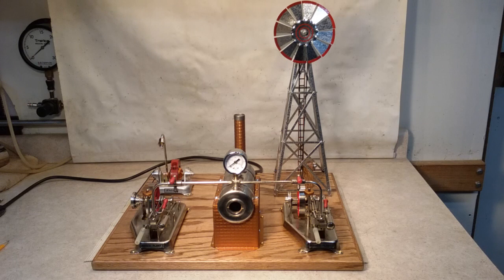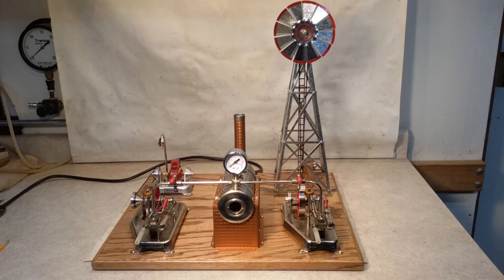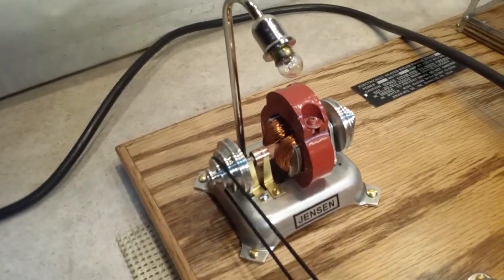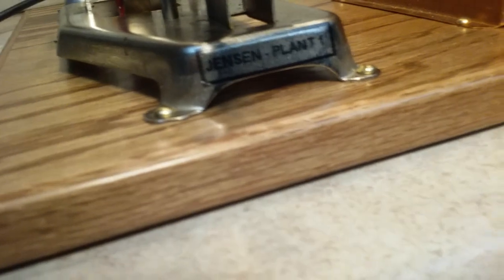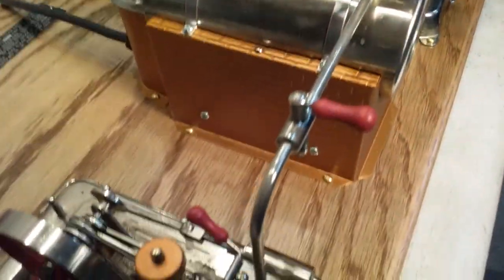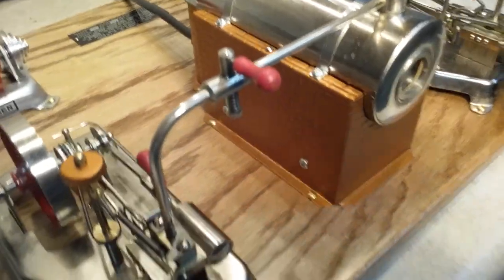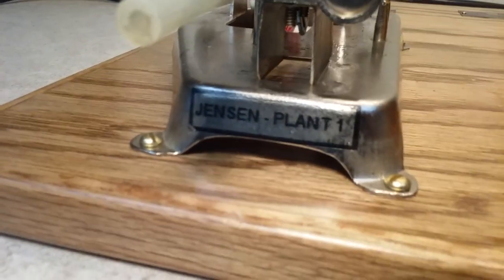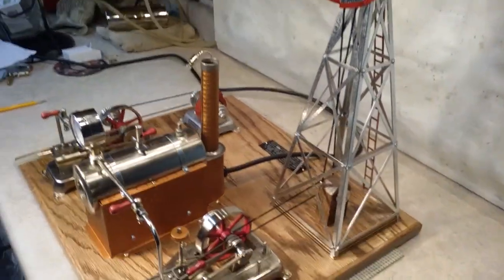Jensen #25/25 BB, generator & windmill plant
New Jensen plant build
this Jensen plant utilizes as many Jensen components as was possible & features 2 Jensen #25's, Jensen #15 generator & Jensen script windmill.
now for the particulars, this plant was built to a high level of care, love & finish by me. the #15 generator was new in the box & heavily modified by replacing the stock 3" axle with a 4" axle, both stanchions were drilled out & now have sealed roller ball bearings supporting the axle for a lifetime of use (no oiling) I machined (2) 4 tiered pulleys that reside on either side to make this also act as an transmission, also has a nice Jensen logo on both ends, the engine #1 also has 2 sealed roller ball bearings in each of the stanchions & has a 4 tiered pulley to match the opposing one on the generator, one belt will run all of the different ratio's to drive the genny, both engines have color matched governor caps along with faux brass governor arms & balls, both engines have been carefully tuned & adjusted to run at optimum performance & efficiency (in either direction), & have separate throttle controls
the boiler firebox has been bead blasted & painted with VHT (very high temperature) paint, inside & out, the chimney has a special brass lug placed so the chimney will remain firm in place, the heater is strong & boiler & nickel plating very nice & includes one of my "banjo" 0-30 psi ,or 0-2 bar pressure gauge & has Teflon gaskets installed in the sight glass..
Jensen engine #2 also has roller ball bearings in the stanchions, custom faux governor  arms & balls along with a firebox matching cap, also finely tuned & drives the Jensen themed windmill. the windmill features a faux water pump with tandem drive pulley on one side & a single pulley on the other side, the faux water-pump has (2) roller ball bearings installed internally & drives the fan blades above, the fan blades have the tips painted Jensen red & also have a Jensen logo applied on both sides of the fin. a nice Jensen mfg tag resides in the middle of the rear of the board.
The base is made from furniture grade oak plywood with solid oak edge banding 18.5" wide &     16 3/8" deep, weighs 10 lbs 6 oz's & is 17" tall at the windmill.
To look at more Toy & Model Steam Engines and to converse with lots of fantastic and like minded folks, please visit a terrific Model & Toy Steam Forum, its free to sign up and no ads and an international group of steam enthusiasts.
The Office of Steam Forum for Model & Toy Steam Gas & Hot Air Engines